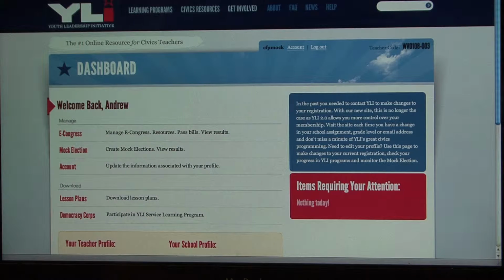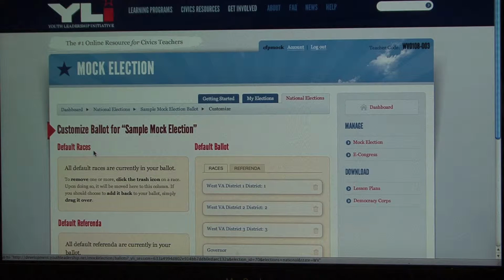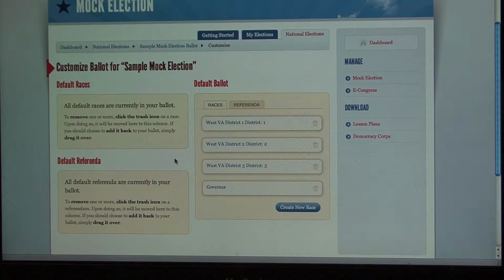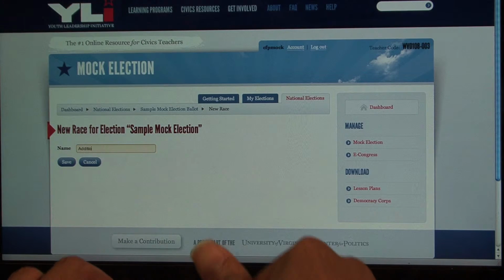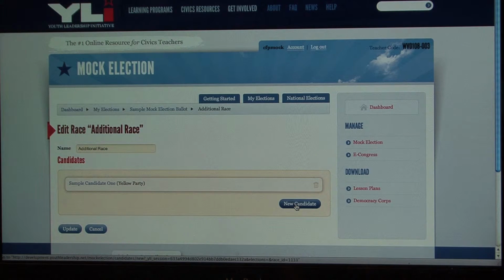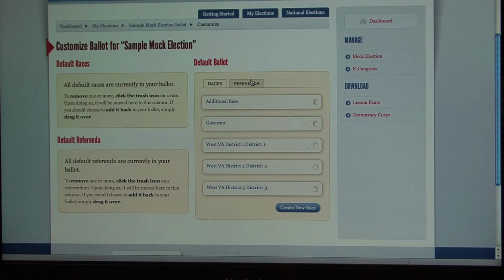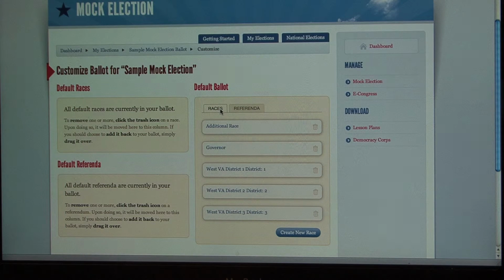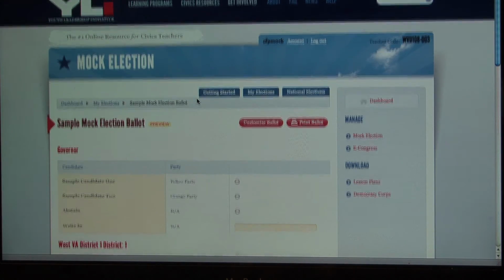YLI Mock Election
This video will be helpful to any teacher attempting to learn how to navigate through the YLI Mock Election, or wanting to learn how to customize the election for their students.